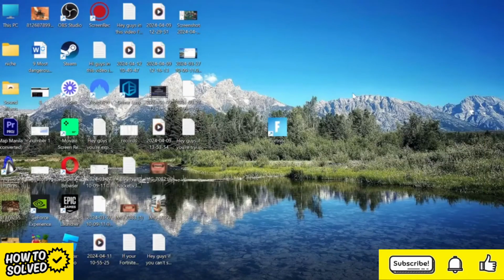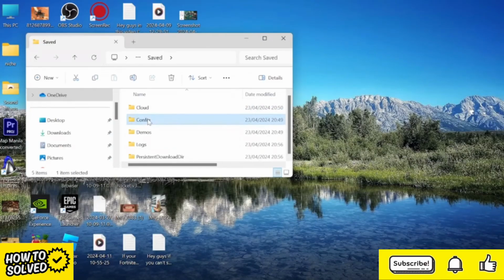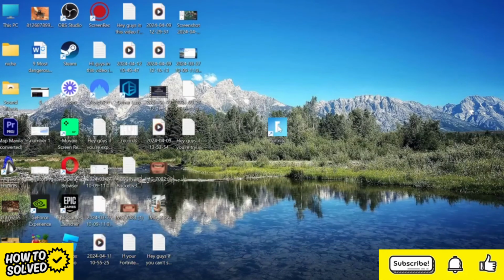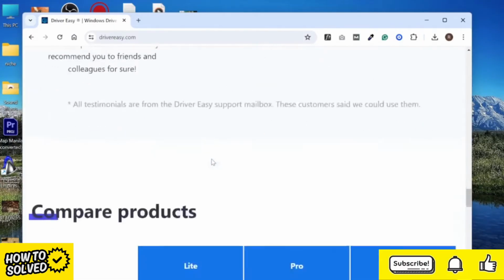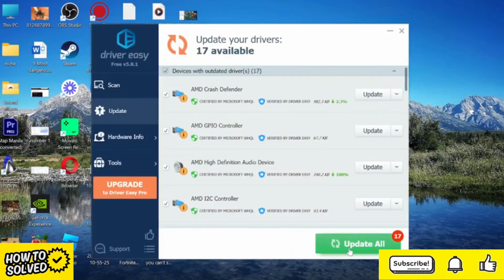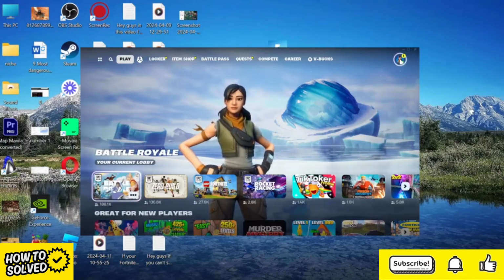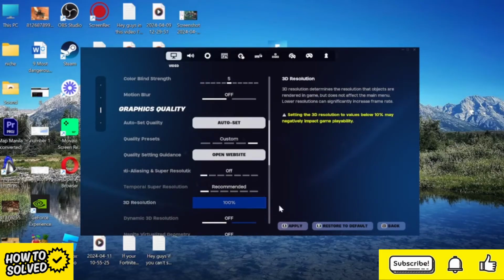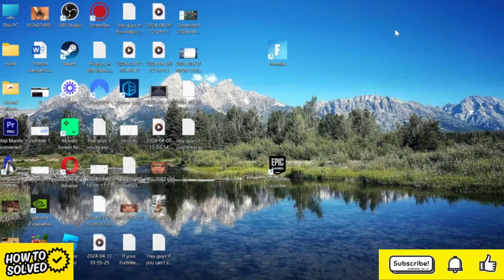[Easy Fix] Fortnite Crashing on PC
In this video I will show you how to [Easy Fix] Fortnite Crashing on PC